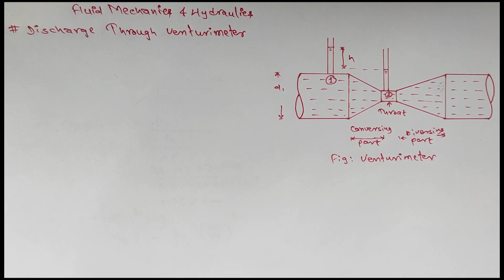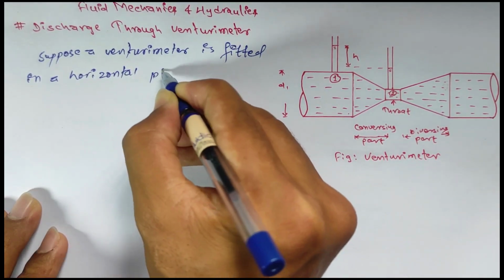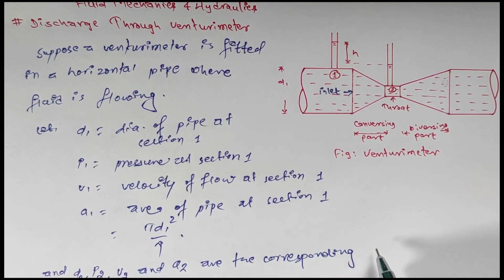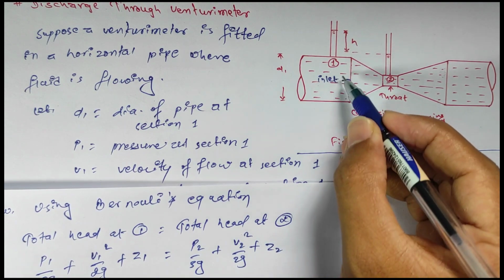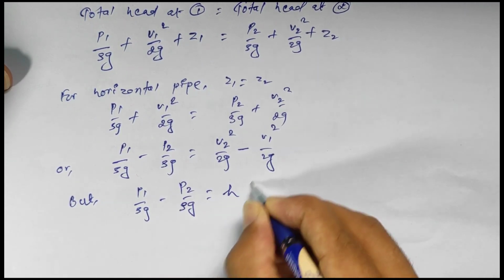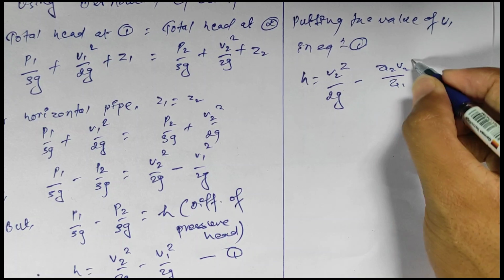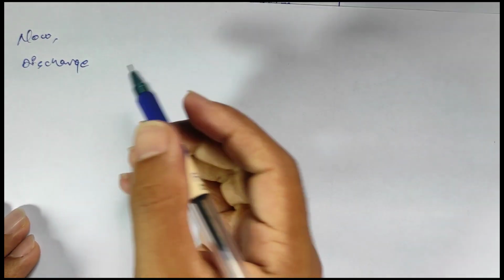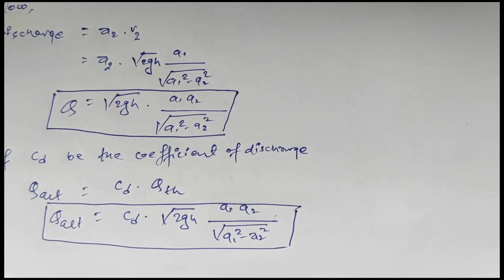Discharge through Venturimeter | Flow Measurement | Fluid Mechanics & Hydraulics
This video describes the clear conceptual explanation for the derivation of expression of discharge (rate of flow) through Venturimeter of Fluid Mechanics and Hydraulics subject. Thank you so much.